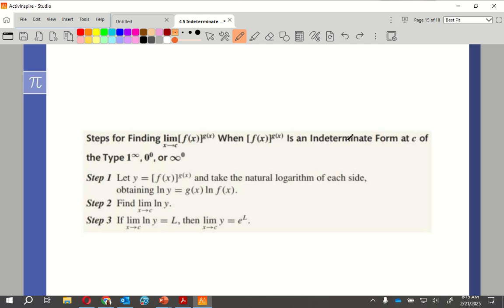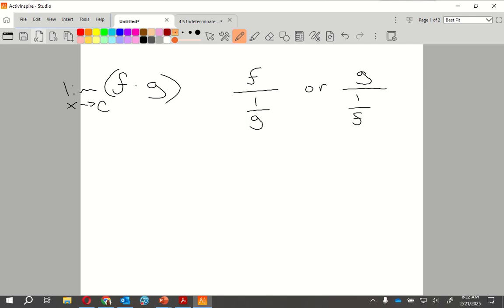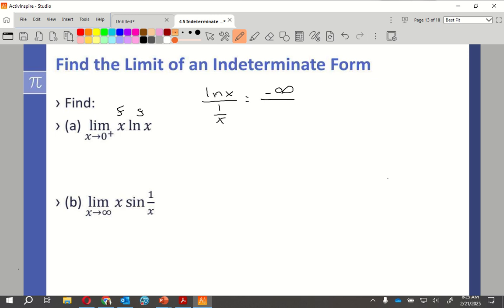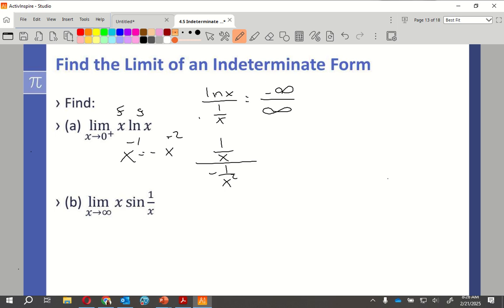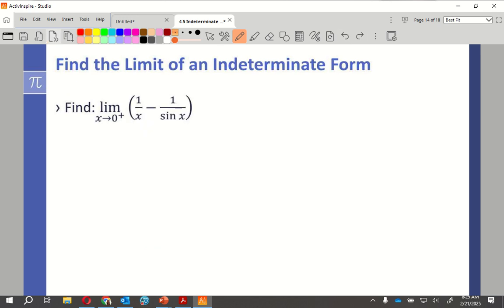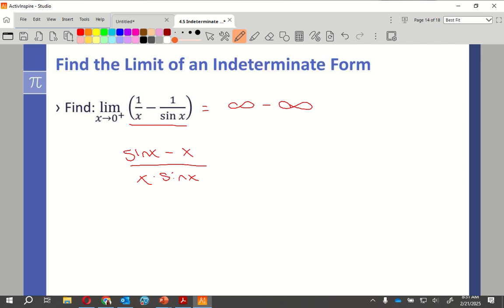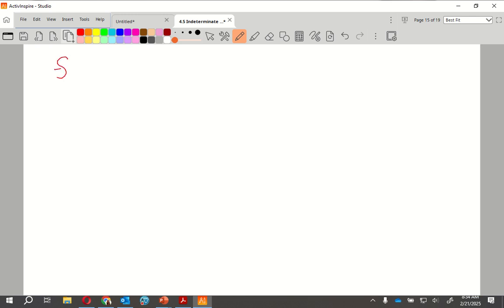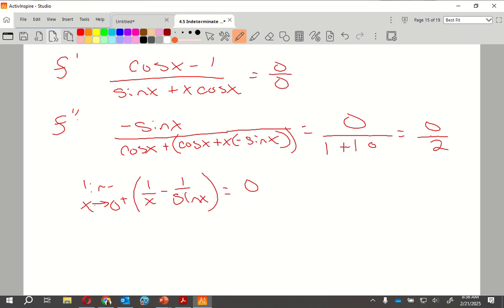4.5 Indeterminate Forms and L’Hopital’s Rule C